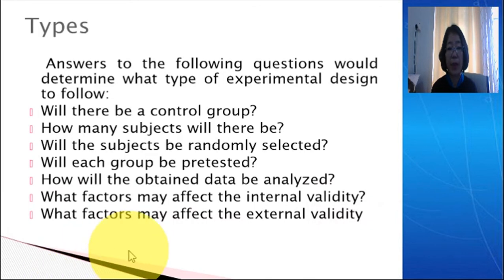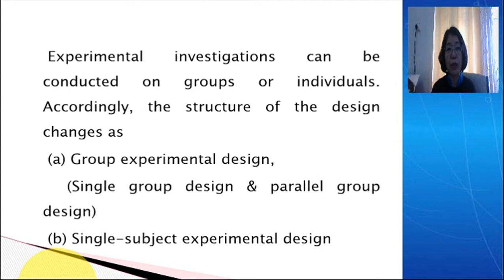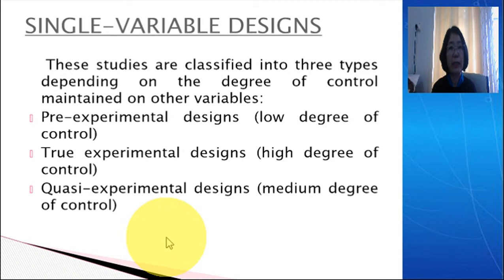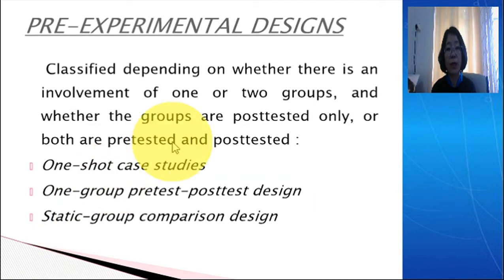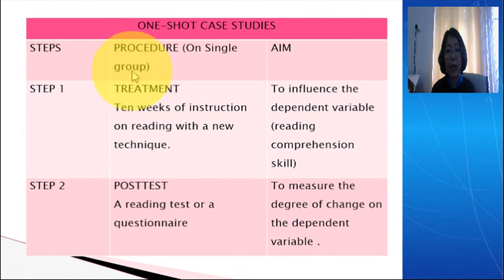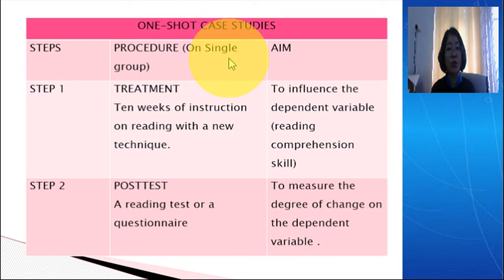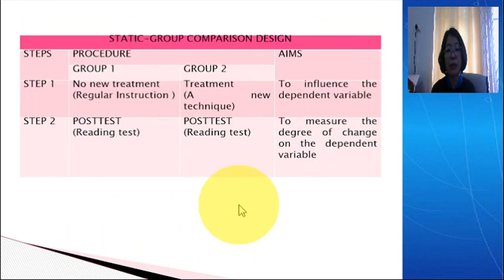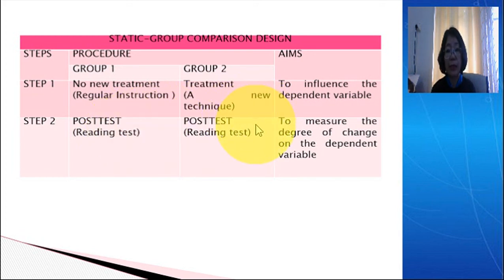Experimental Research Design 1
This session will be on the classification of experimental design and a Pre-experimental research design only.